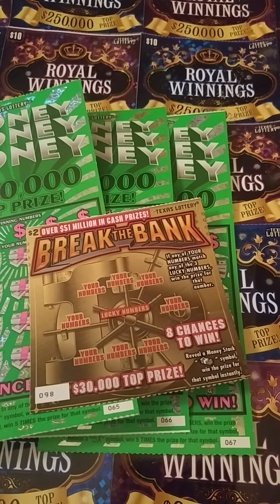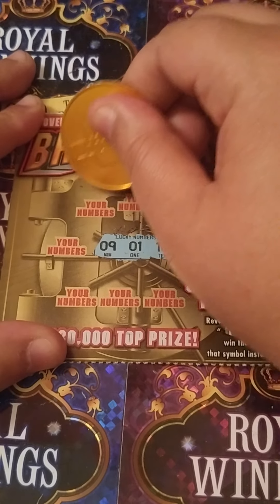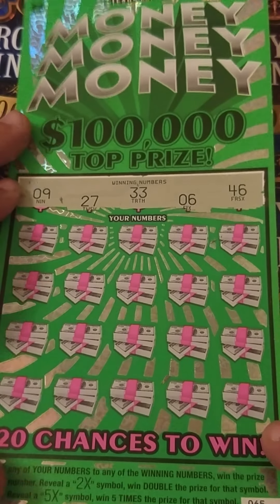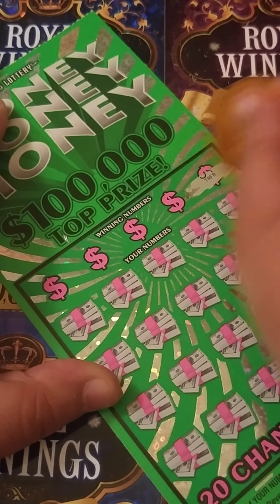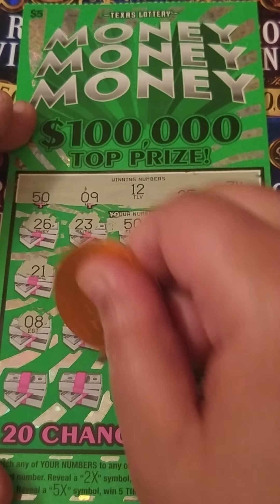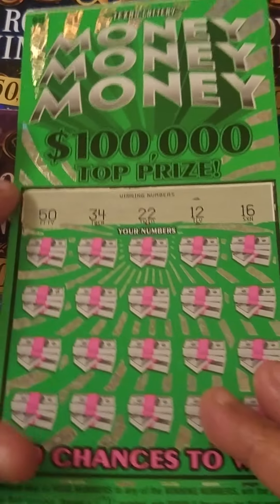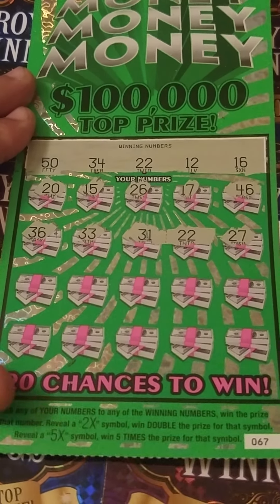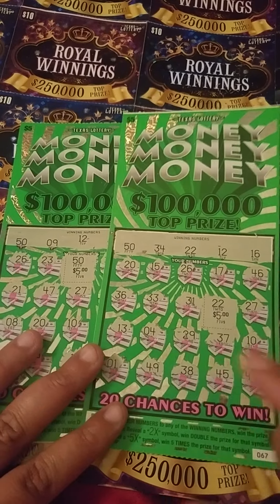Texas Money Money Money!🍀